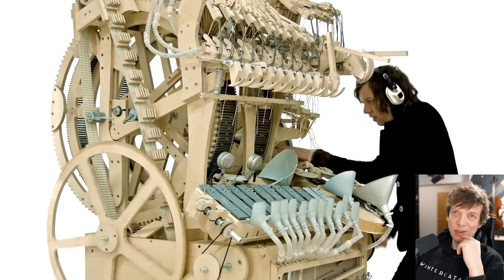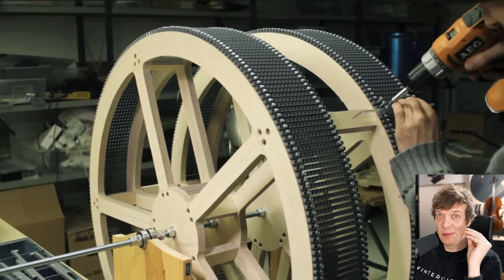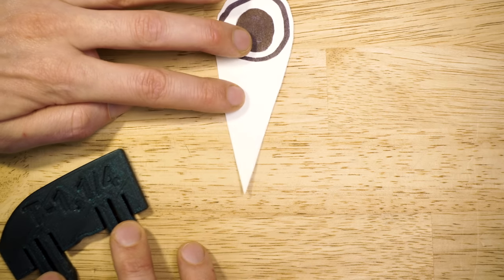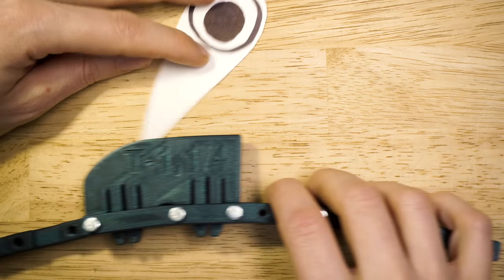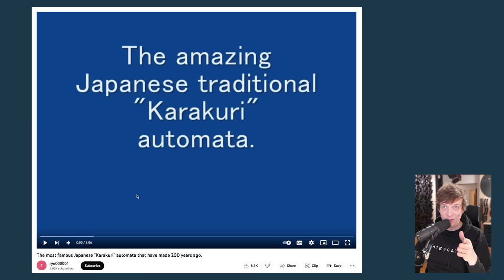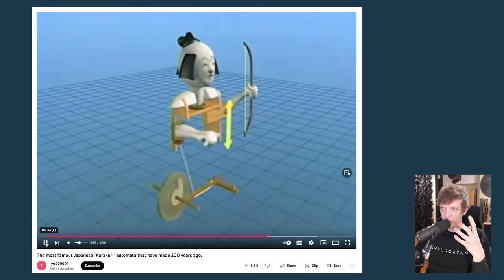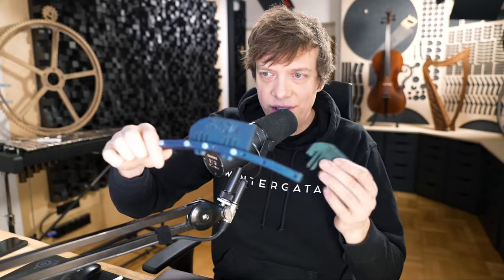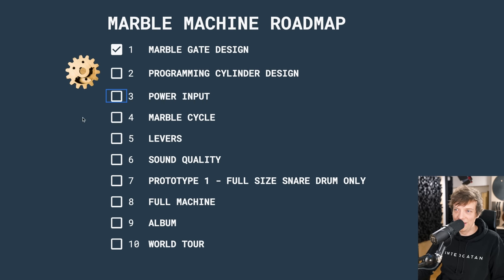A New Music Programming Pin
- Happy New Programming Pin Everyone ;)